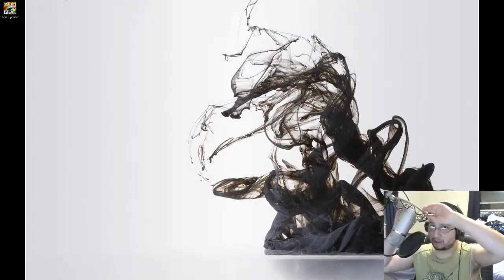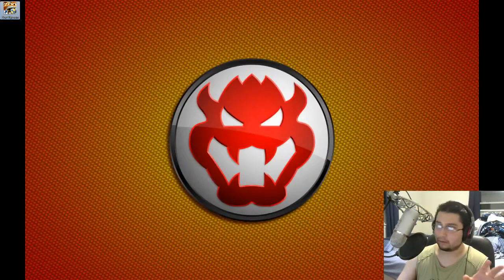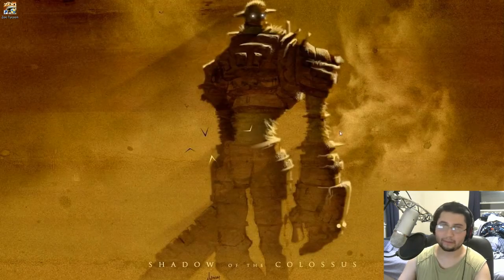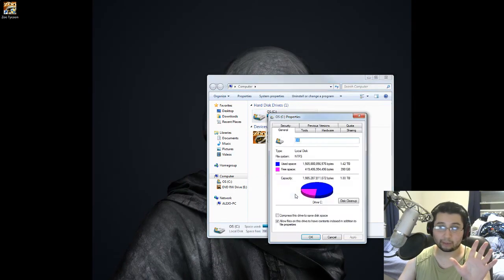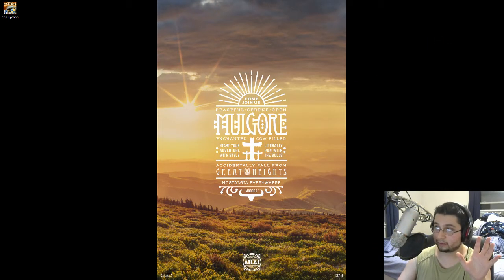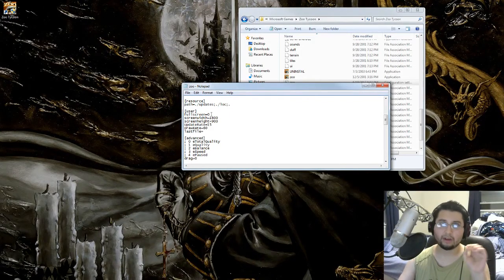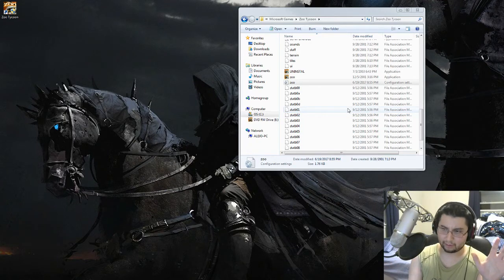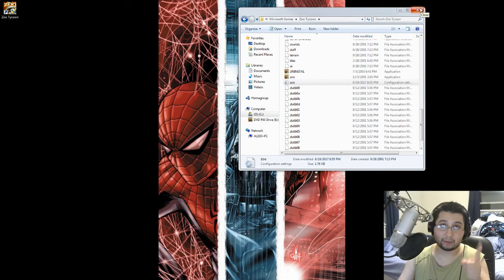Quick Zoo Tycoon Fix for Win 7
I hope this helps someone some day